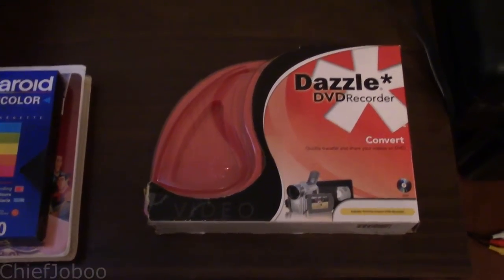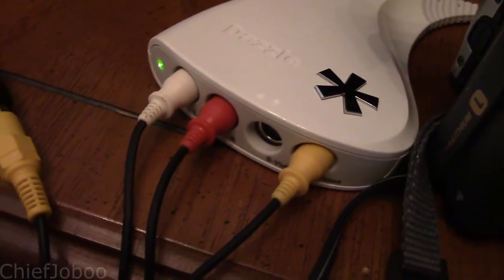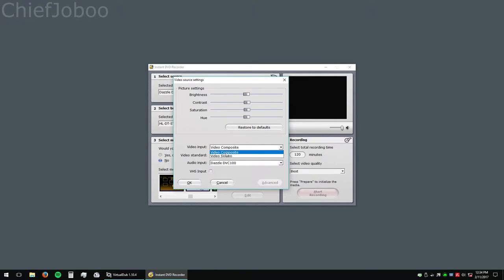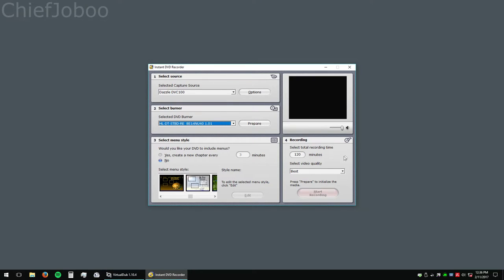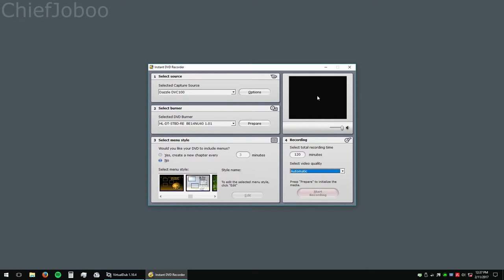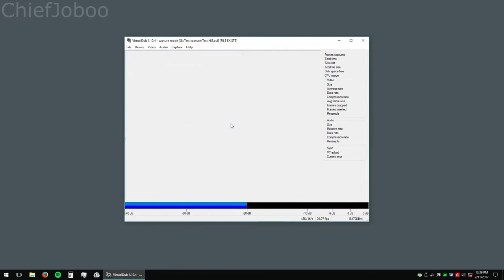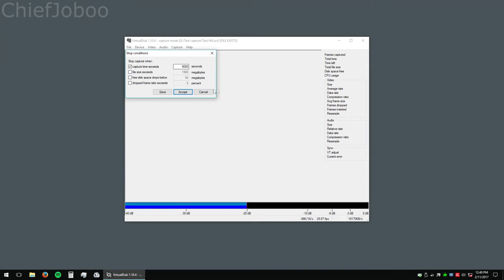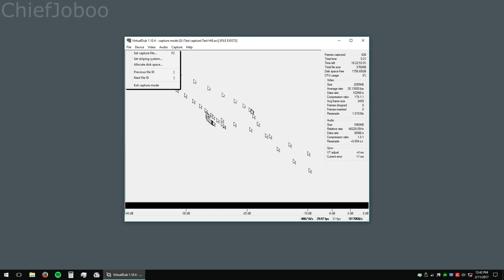How to Digitize VHS/Hi8/Digital 8/8 Tapes to DVD Movies Easy! (+ DVC100 Method With VirtualDub)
This video has a simple version and an expert version. I use Dazzle DVD Recorder and VirtualDub - both with the DVC100 - in this video.

I use the software that came with Dazzle DVD Recorder to create DVD movies easy with no expert knowledge AND VirtualDub (with the DVC100) to create compressed MP4 files in real time with no raw video in the process.

NOTE: "Hi8", "Digital 8" and "8" tapes are the exact same thing but with different names.

Dazzle DVD Recorder: Version shown in video

Dazzle DVD Recorder New version:

VirtualDub Software (Advanced Users Only) (version I used was 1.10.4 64-bit)

You may need some of the following cables:

RCA Audio Video Cable:

3 Head Triple RCA Female To Female:

RCA Mono Male to Two RCA Stereo Female Y-Cable: